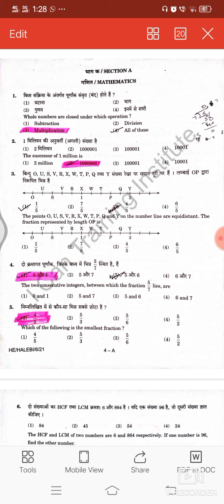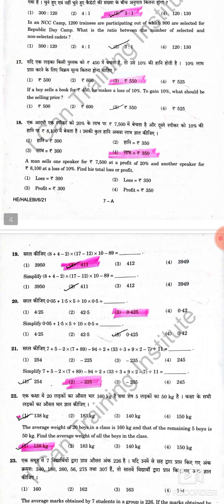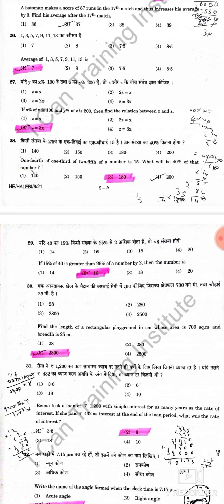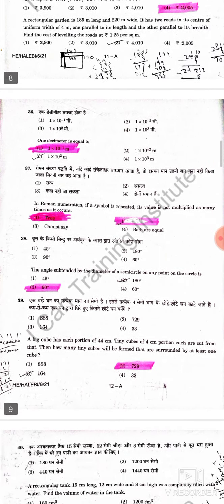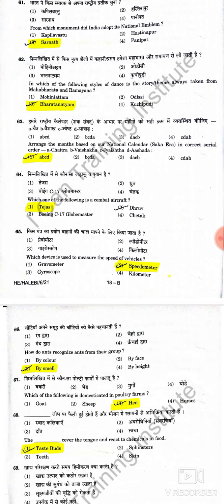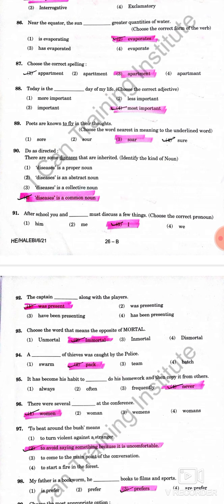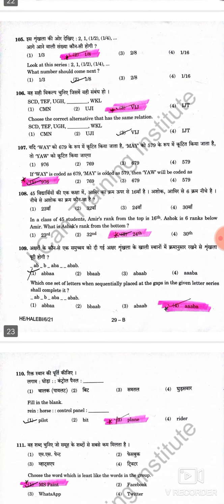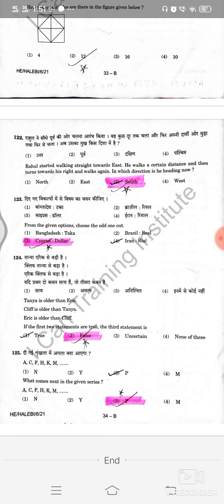AISSEE 6th Std answer key 2021 Paper English Medium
SAINIK SCHOOL ENTRANCE EXAM 21 QUESTIONS AND ANSWER KEY

*आपल्या मुलाला ऑफिसर बनवायचेय*
*सातारा सैनिक स्कूल*
प्रवेश परीक्षा *सराव पेपर्स फ्री*
सैनिक स्कूल प्रवेश परीक्षा तयारी सुरू करा 1st Std पासून.

*सैनिक स्कूल नोट्स ऍप डाऊनलोड करण्यासाठी वरील लिंक वर क्लिक करा*

रोज जनरल नॉलेज पेपर्स फ्री,
*इंग्लिश मिडीयम व मराठी मिडीयम मध्ये पेपर्स उपलब्ध*
1- सैनिक स्कूल प्रवेश परीक्षा
2 - जवाहर नवोदय परीक्षा
3 - राष्ट्रीय मिलिटरी स्कूल परीक्षा
4- स्कॉलरशिप परीक्षा
5 - Oympaid Exams
6- RIMC डेहराडून परीक्षा
7 - SPI औरंगाबाद परीक्षा
8 - मंथन स्पर्धा परीक्षा
9 - MTS स्पर्धा परीक्षा
10 - BDS स्पर्धा परीक्षा
 सर्व माहिती आता एकाच ठिकाणी.
आजच आपल्या मुलाच्या भवितव्यासाठी ऍप डाऊनलोड करून तयारीला सुरुवात करा.
तसेच जास्तीत जास्त शेअर करा एखाद्या गरजू विद्यार्थ्यांला मदत होईल.

जर लिंक क्लिक होत नसेल तर हा नंबर सैनिक स्कूल सातारा नोट्स नावाने सेव्ह करने.
लिंक क्लिक होईल त्यानंतर व 24 तासाच्या आत तुम्हाला फ्री पेपर बॅच मध्ये जॉईन करून पेपर दिले जातील.